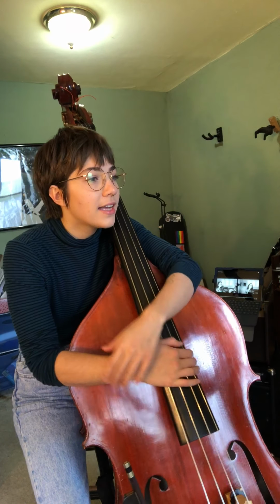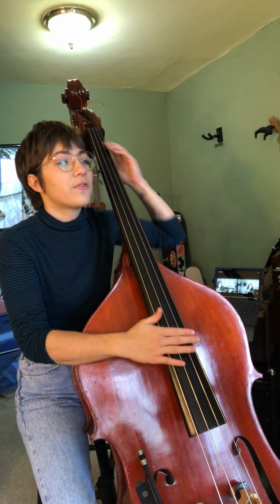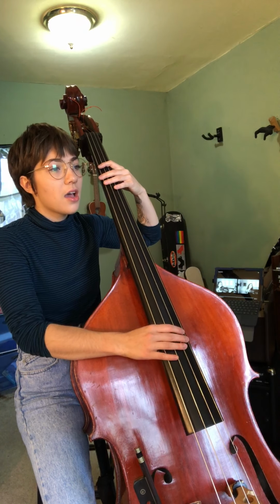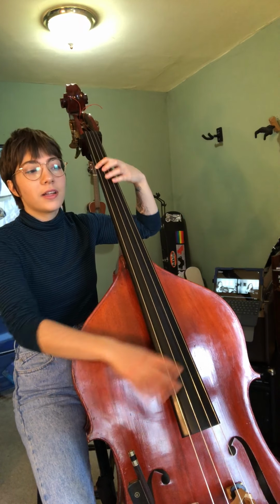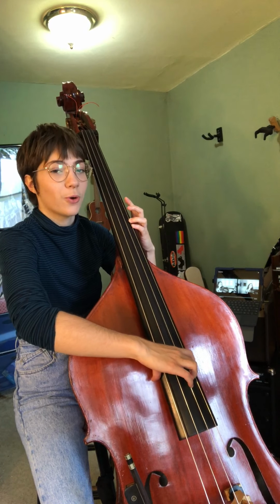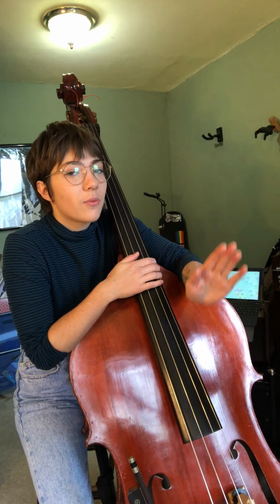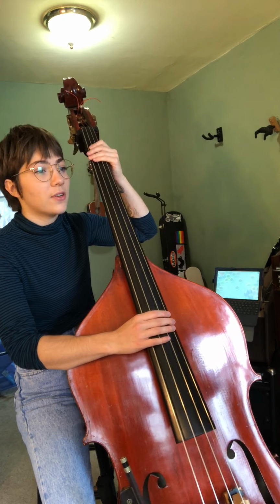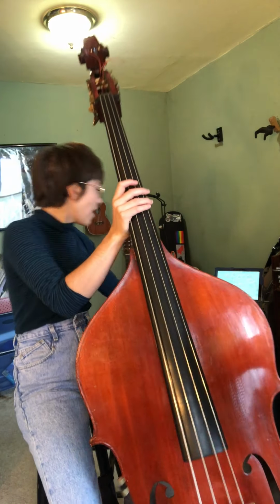Chamber Basses: Video 8: The Entertainer bass line accompaniment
Pull up the document "The Entertainer bass line" and watch/play along with this video! to play along with Jordana! Assignment: send me a video of you playing along with Jordana's video by the end of the day on Friday, May 1st